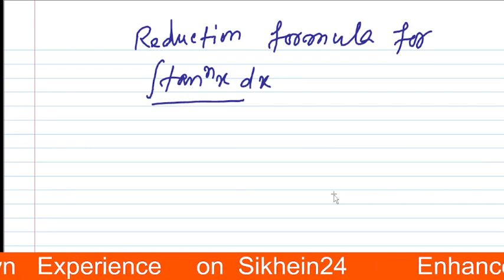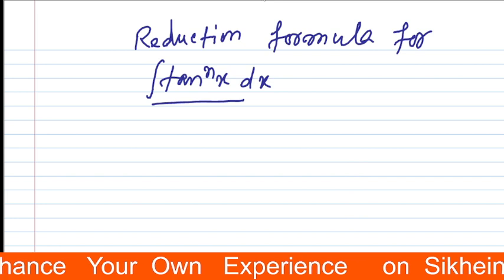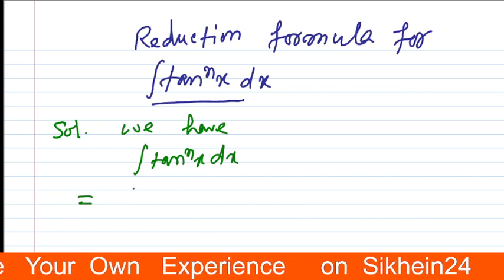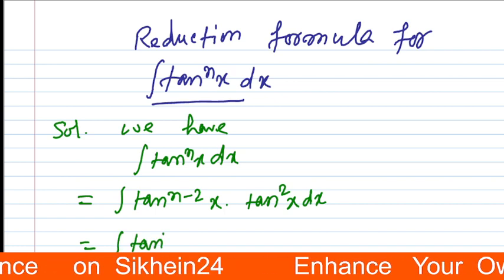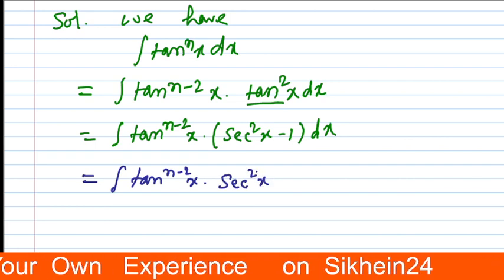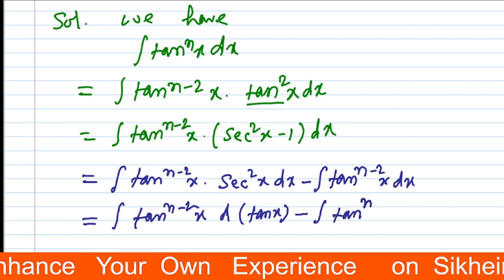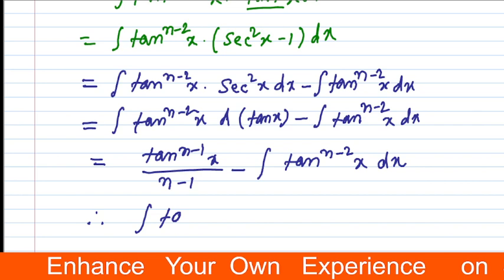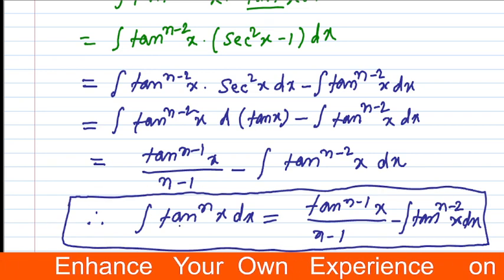Reduction Formula | Integral Calculus | by Mishra Sir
byMishra Sir
Your quarries:

educational journey with sikhein24!